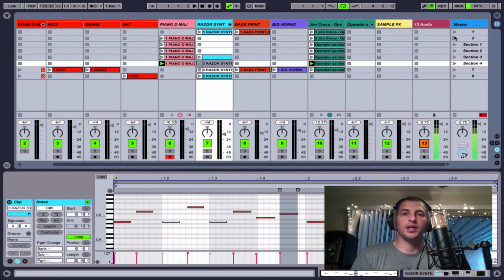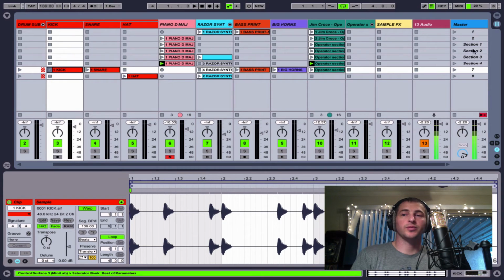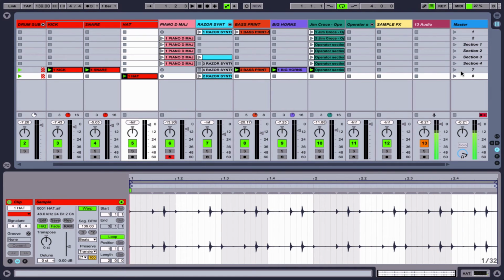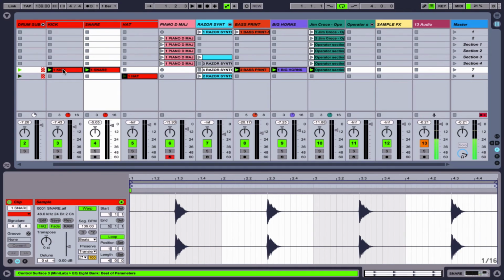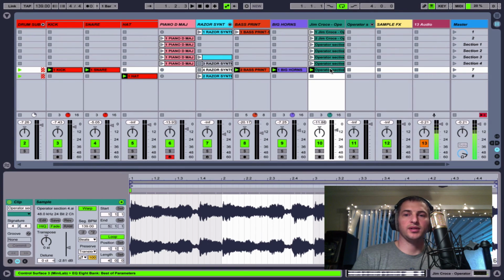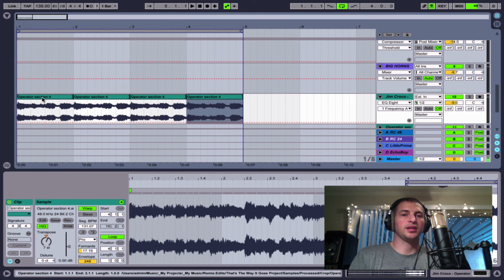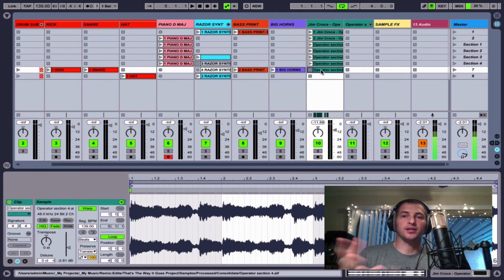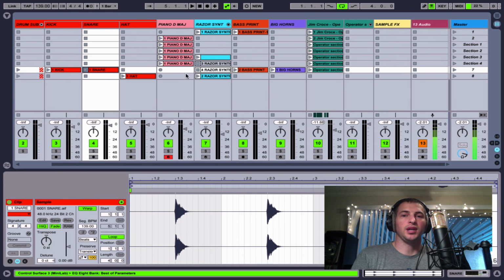Ableton | Remixing, Sampling, & Chord Progressions Breakdown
In this video I show you how you can take chord progressions from a song to create better remixes. I also show you how you can chop up a sample of the song and use it in your remix using Ableton Live 9.